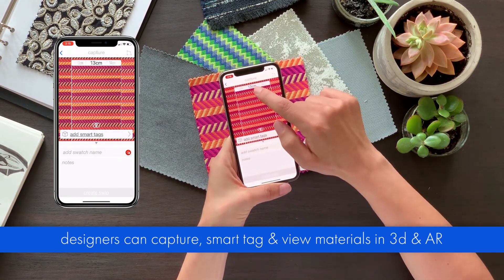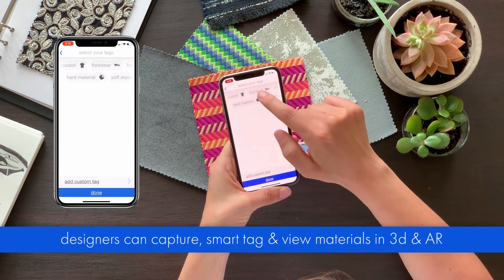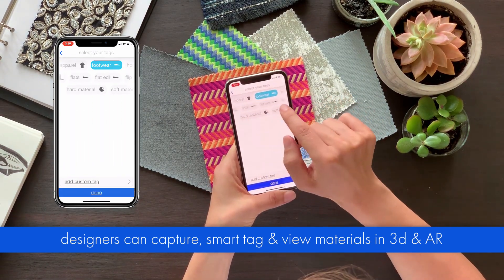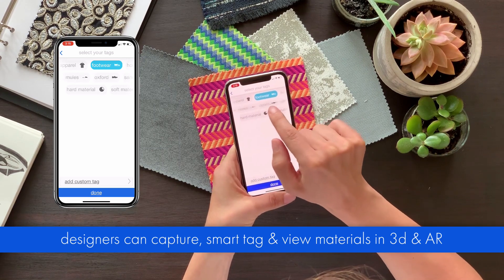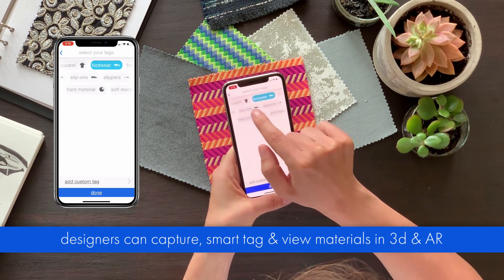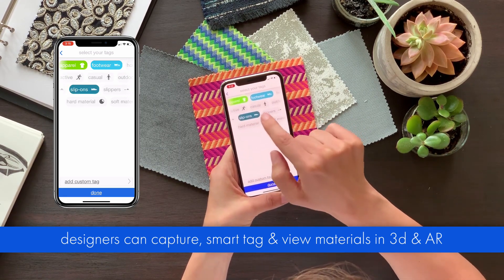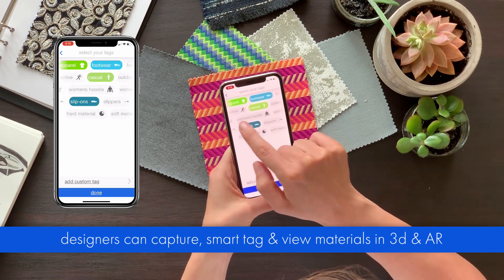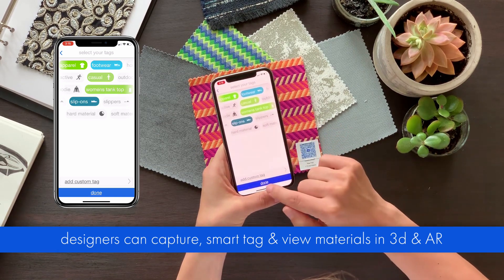swatchbook - capture to manufacture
swatchbook has expanded the capture capability through your camera or from your photos, edit it, smart tag it, view it & edit it in 3d & in augmented reality (AR). we are bringing the material visualization experience to 2020!